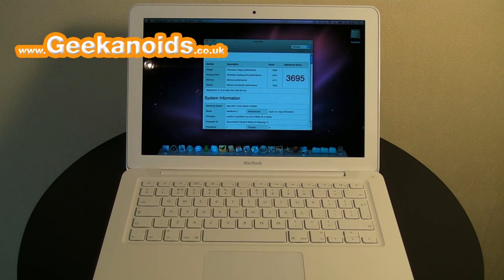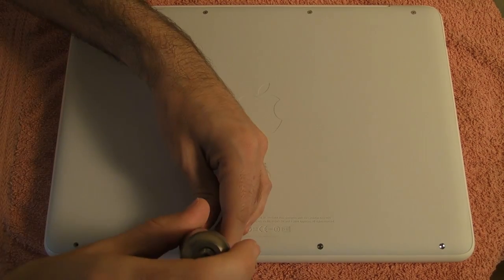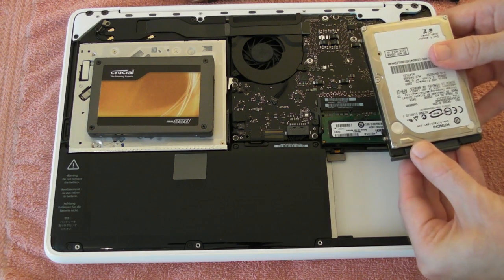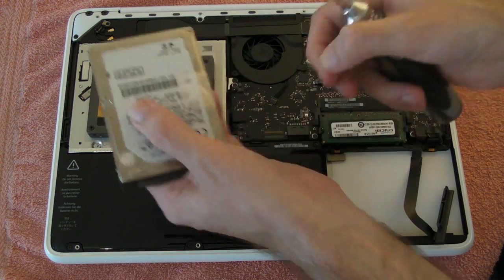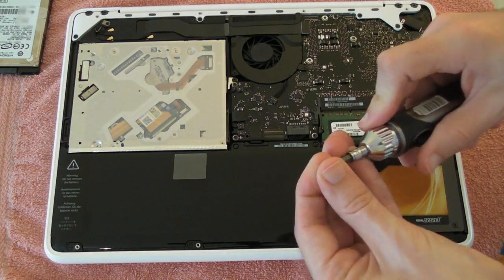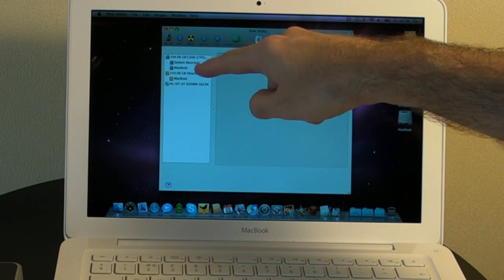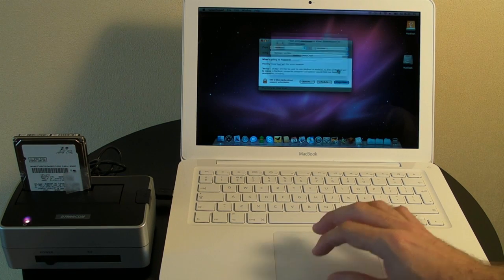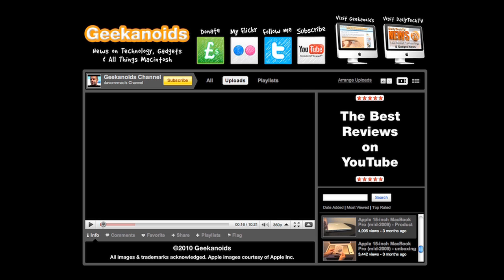Apple MacBook 2.4GHz White Unibody Mid 2010 - Crucial C300 SSD Upgrade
The Apple MacBook 2.4GHz White Unibody Mid 2010 comes supplied with a decent size hard drive, but in this video I take things to the next level by installing a Crucial Technology C300 Solid State Drive (SSD). Check out the video to see the performance and how this device can eek out some extra battery life.